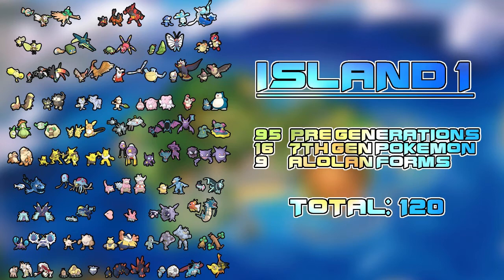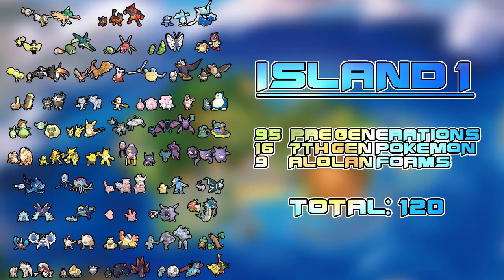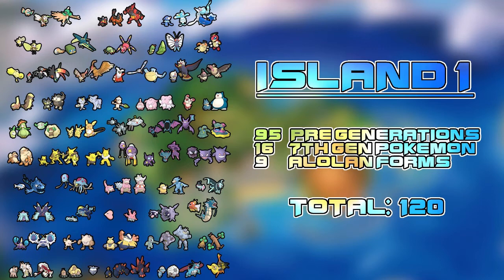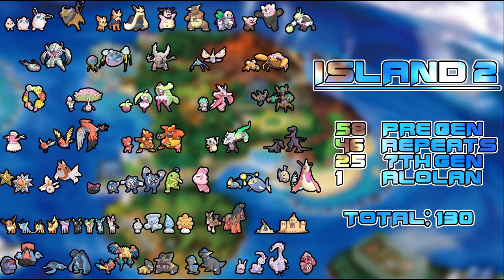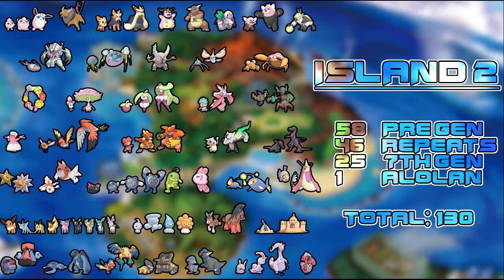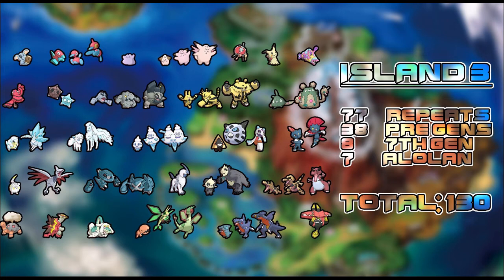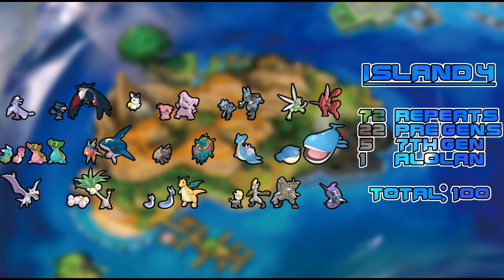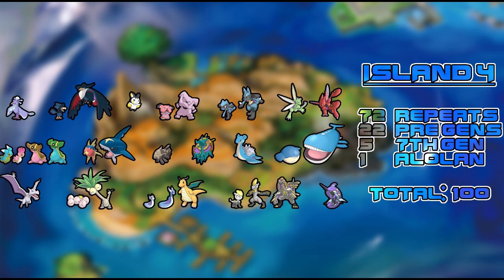Pokemon Sun and Moon LIST OF CATCHABLE POKEMON ON ALL ISLANDS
SPOILERS SPOILERS SPOILERS SPOILERS!

No plot spoilers tho ;]